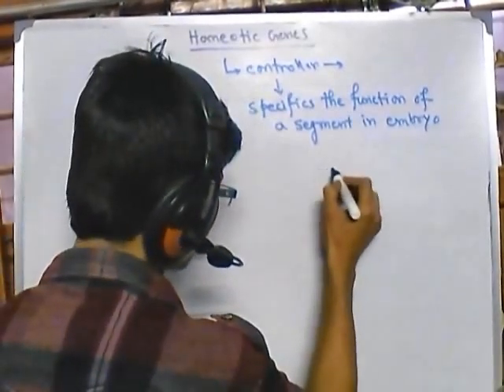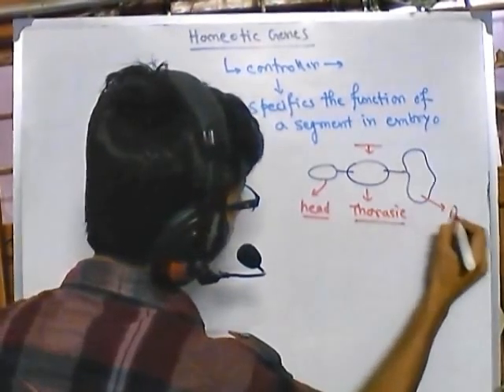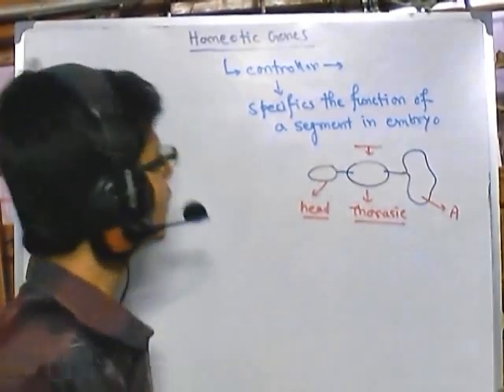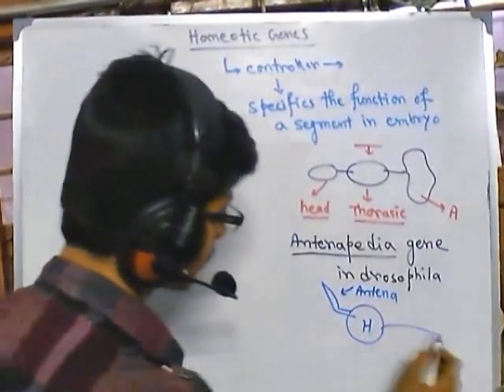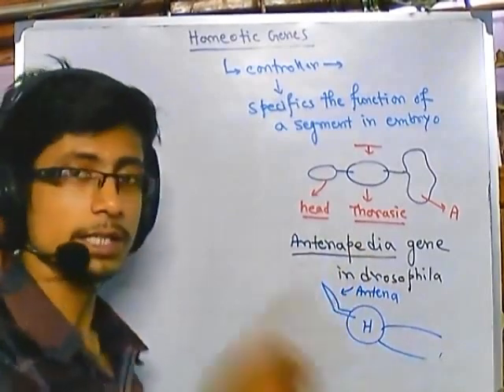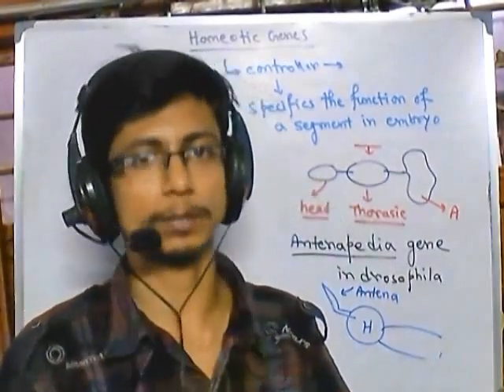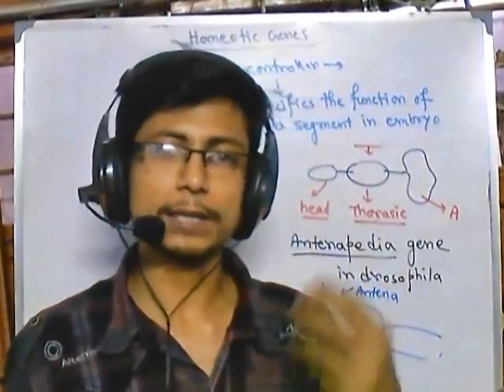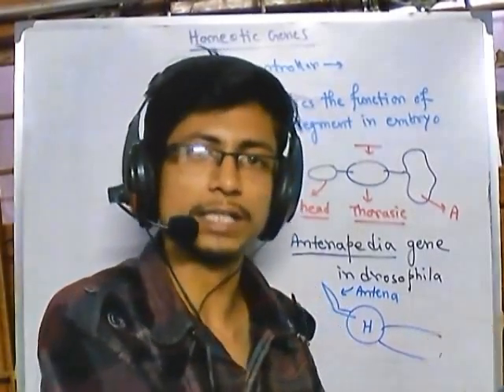Homeotic genes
What are homeotic genes? This tutorial explains the role of homeotic genes during drosophila emryogenesis.